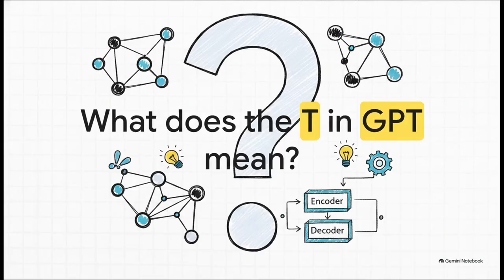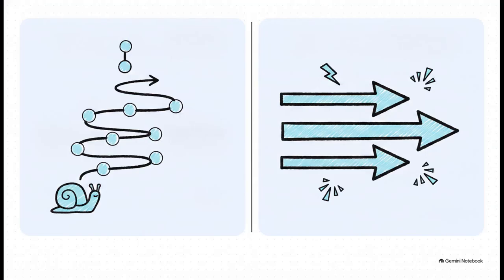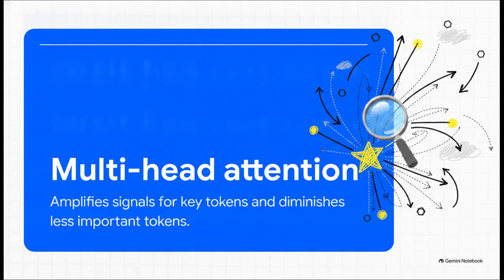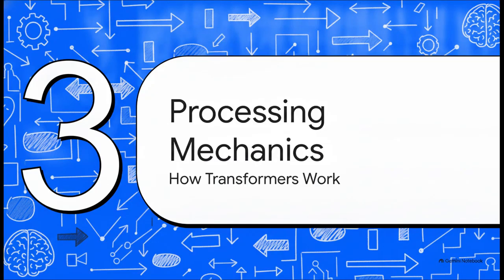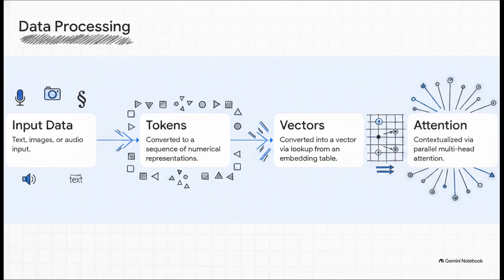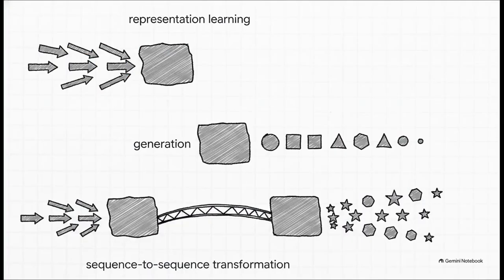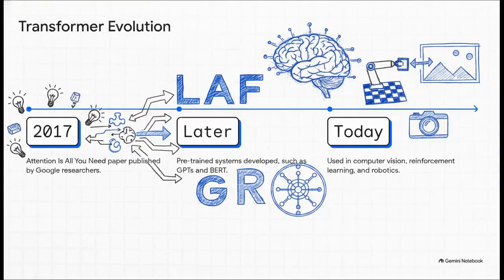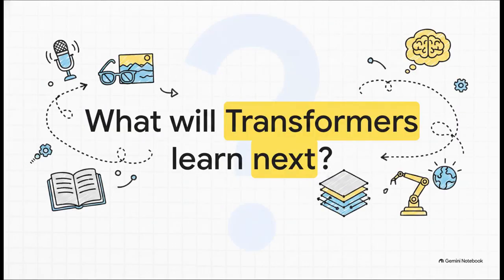Can a Single GPU Replace a Cluster for Deep Learning? - Explained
In this video, we explore whether a single GPU can replace a cluster for deep learning tasks, thanks to Apple's latest M6 and M5 Ultra chips. Watch to learn more about the business and technical implications of this shift.